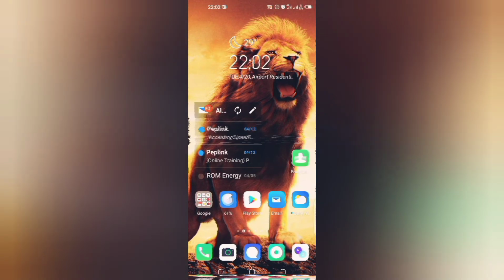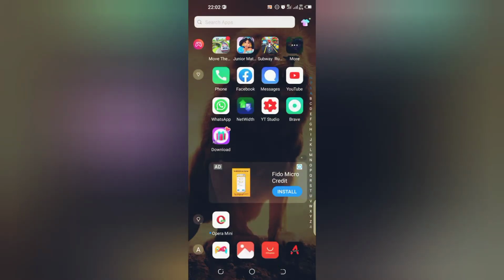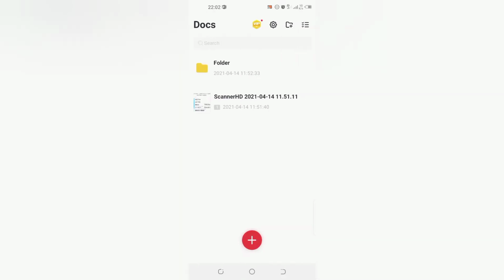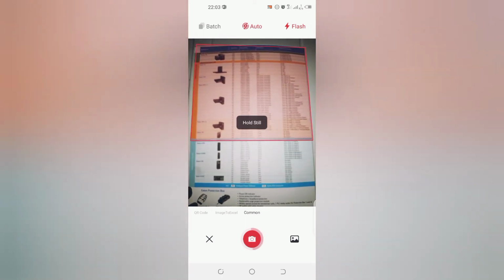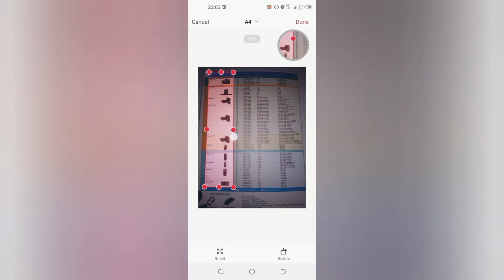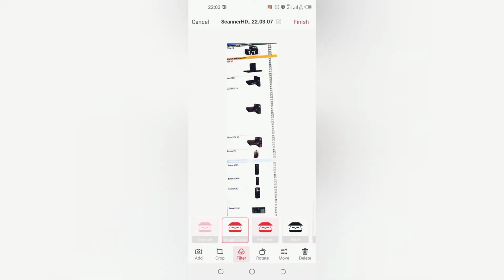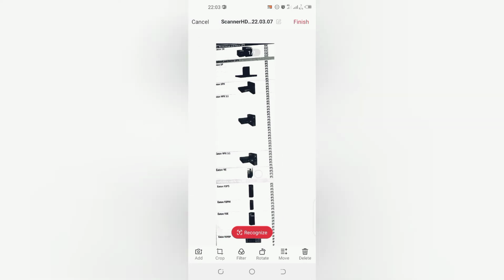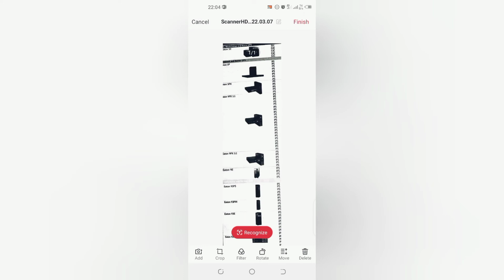How to use ScannerHD to easily scan any type of document.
In this video a demonstration was done to show folks how you can simply scan any types of document with ScannerHD app. With its simple and intuitive interface, you are good to go with regards to scanning of documents and files.
Shout out to @KevinStratvert
Shouts out to @WODEMAYA